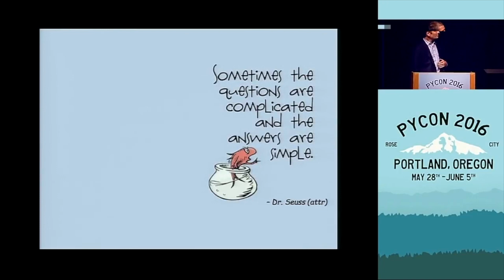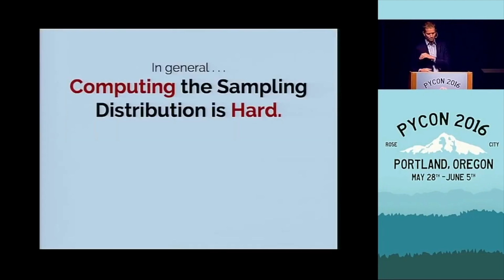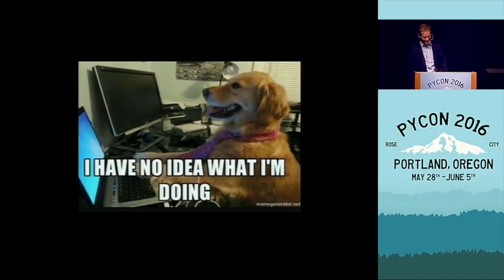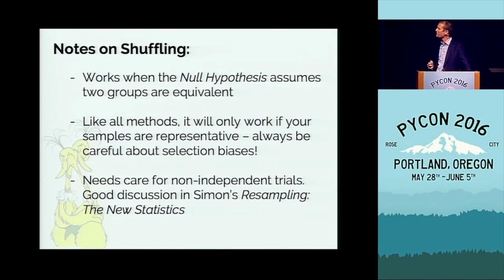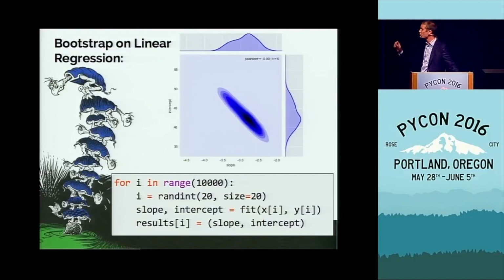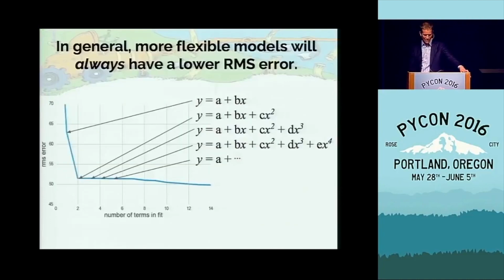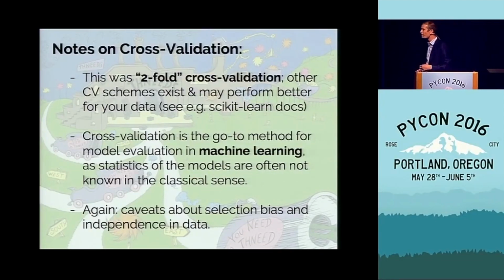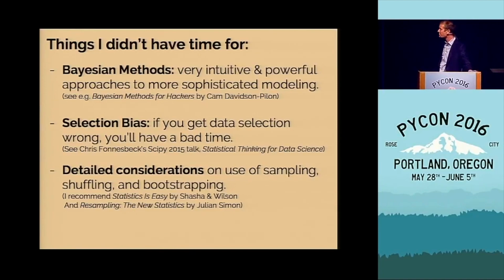Statistics For Hackers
Speaker: Jake Vanderplas

Statistics has the reputation of being difficult to understand, but using some simple Python skills it can be made much more intuitive. This talk will cover several sampling-based approaches to solving statistical problems, and show you that if you can write a for-loop, you can do statistics.